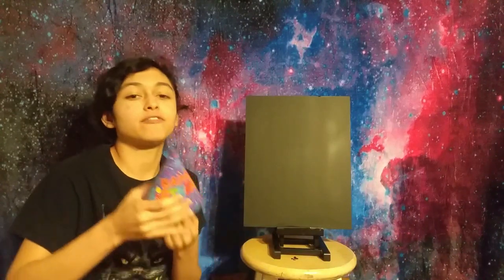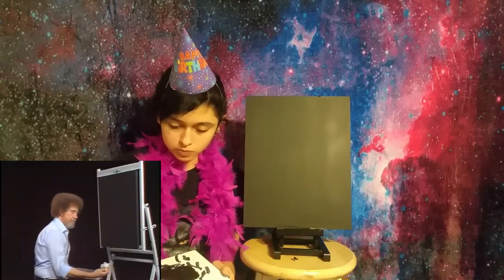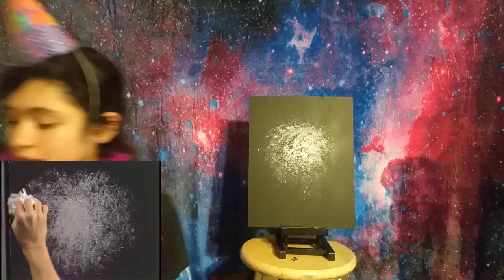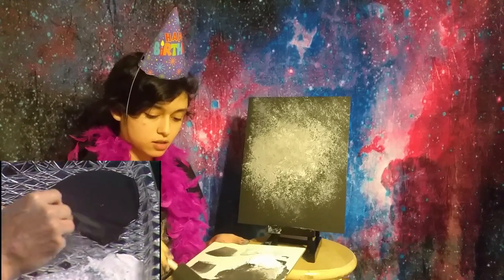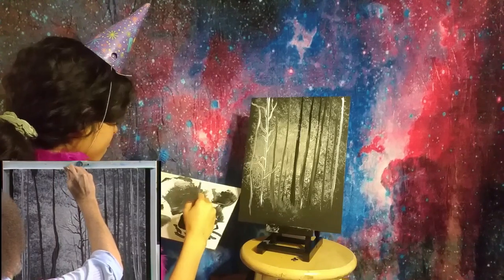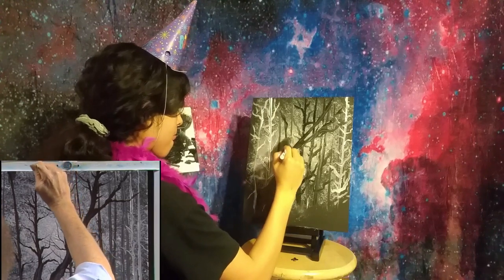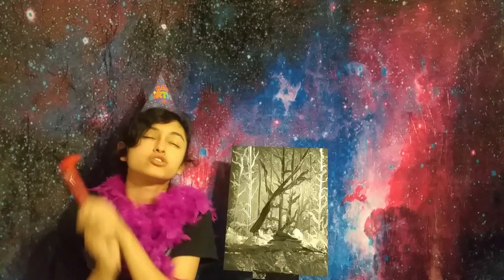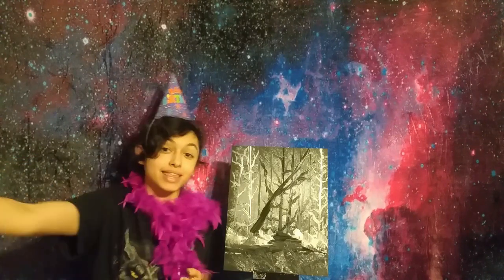100 Subscribers!! Following a Bob Ross Tutorial!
Thank you guys so much for sticking with me for this long! it really means a lot!!!